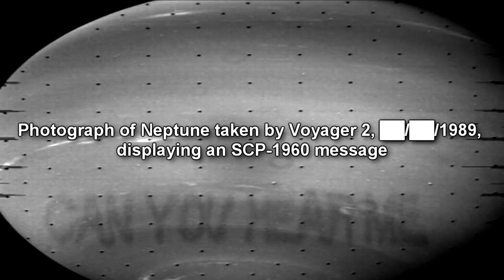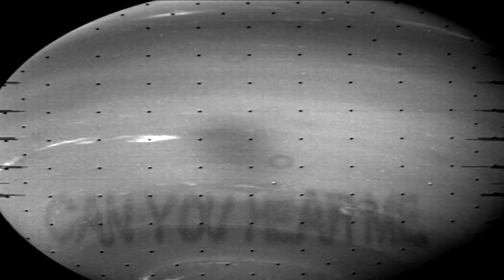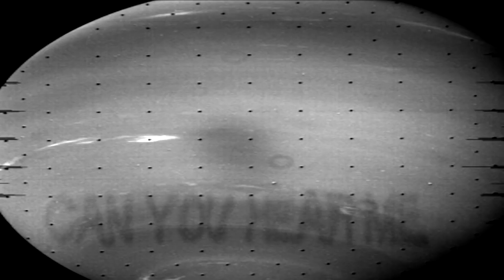SCP-1960 Neptunian Text Messages | object class euclid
This SCP Foundation wiki reading is about SCP 1960 "Neptunian Text Messages", an intelligent entity of unknown nature or origin, which manifests in the form of brief text statements, in English, superimposed upon high-resolution photographs of the planet Neptune. Communications from SCP-1960 appear on all photographs of Neptune taken at a resolution of greater than [REDACTED], including all photographs of the planet taken by the Voyager 2 spacecraft during its flyby in 1989 and several photos taken from the Hubble Space Telescope and other telescopes in low Earth orbit. All communications are presented in all capital letters and consist of fewer than 50 characters, typically taking the form of a brief question or request.

Written by Tiger66261